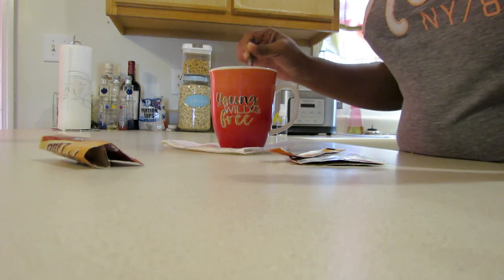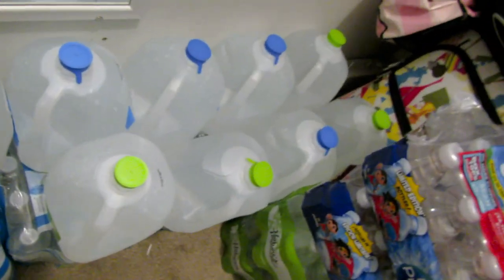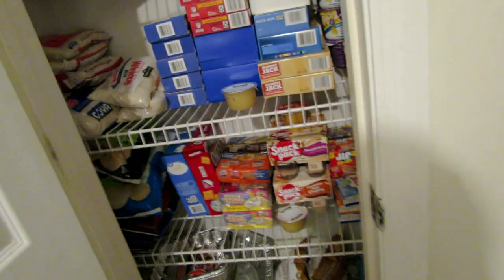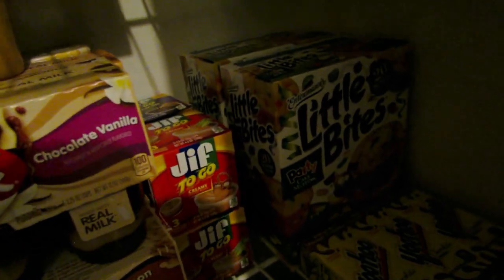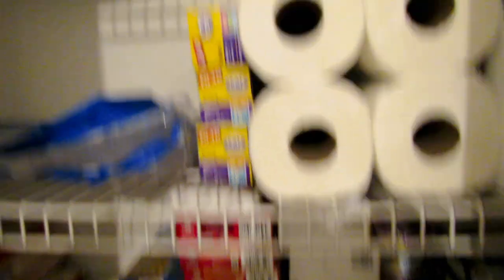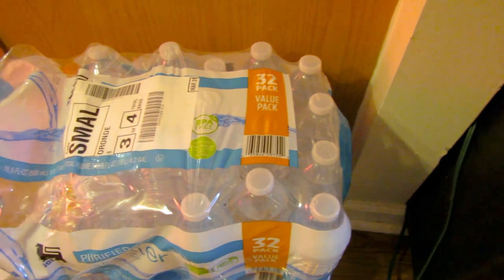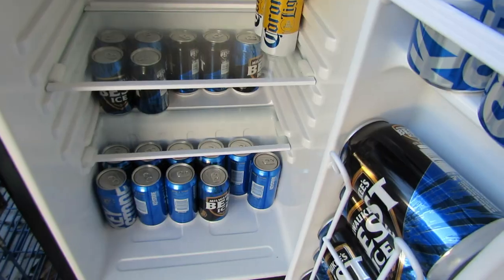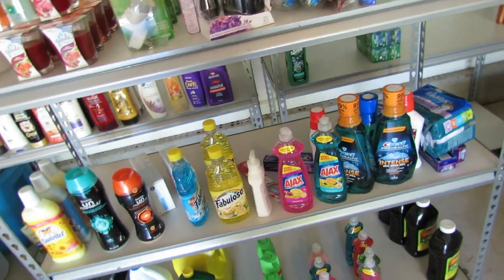Pantry, Refrigerator, Cabinets, And Deep Freezer Food Tour Stock Up: As Of 4/3/2020 (COVID-19)